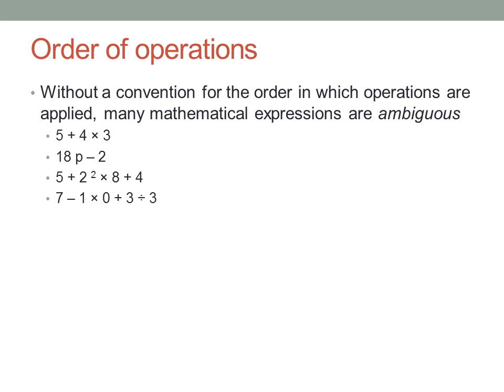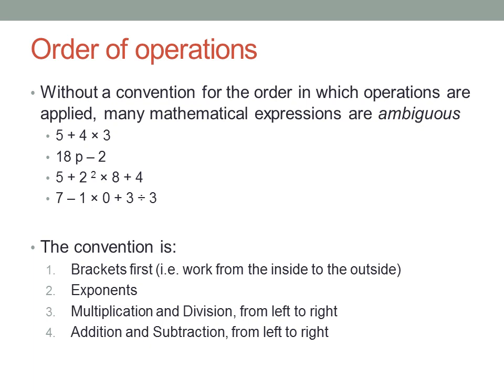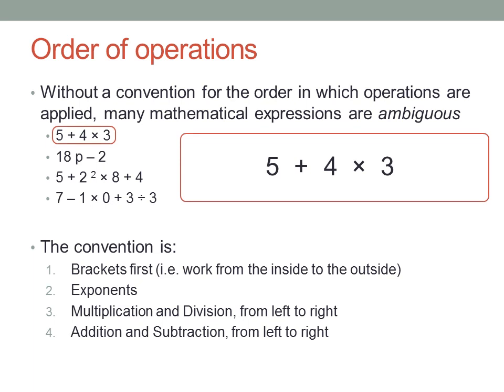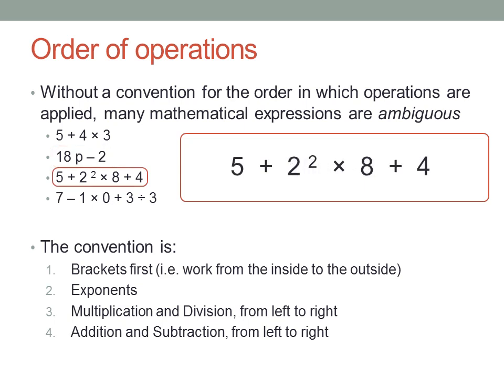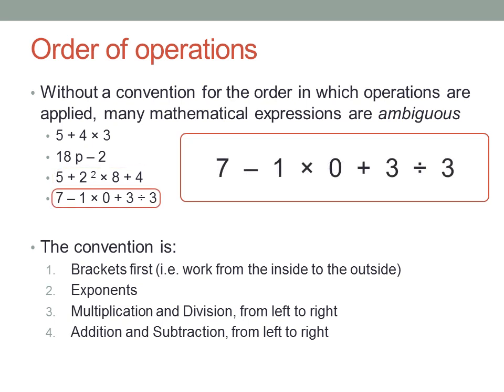Order of Operations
The standard (universal!) mathematical convention for the order in which operations must be carried out to evaluate an expression, with some simple examples.